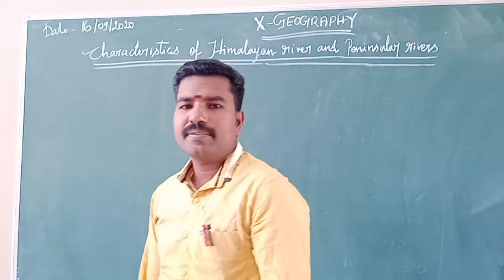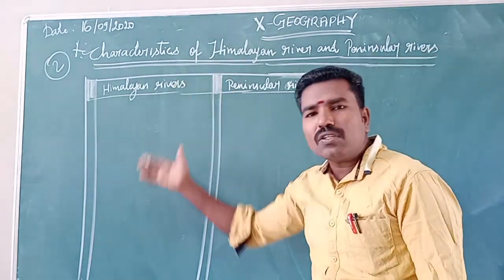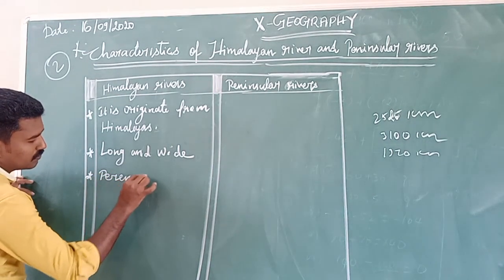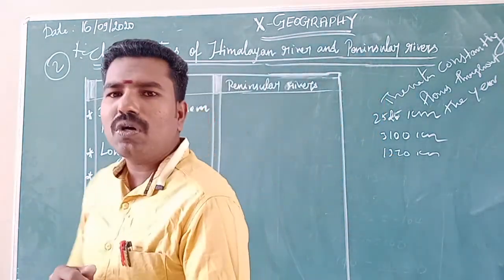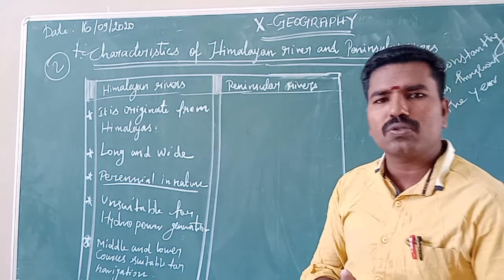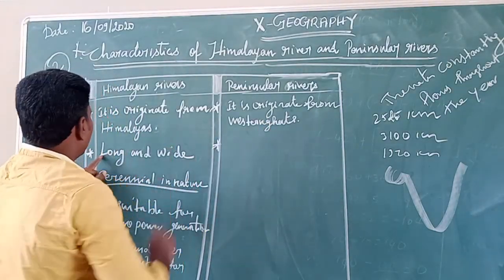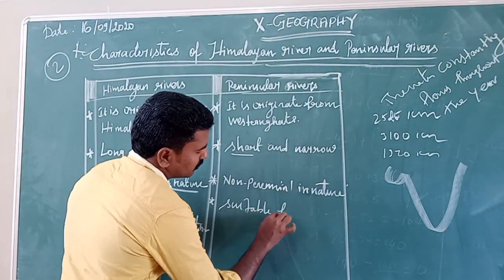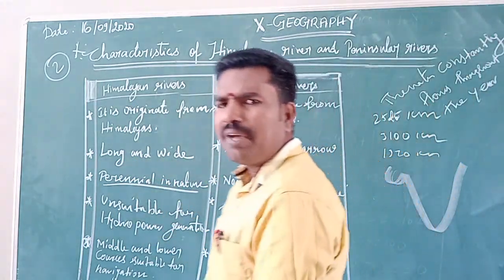India location relief and drainage system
The characteristics of Himalayan rivers and peninsular Rivers